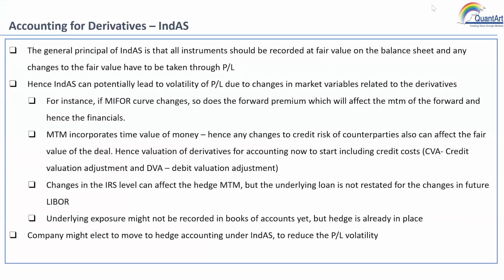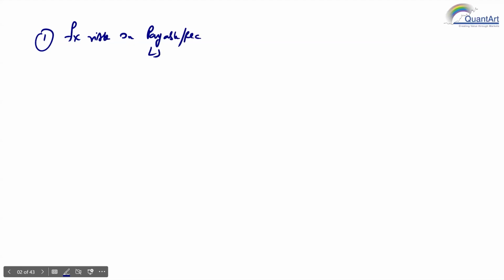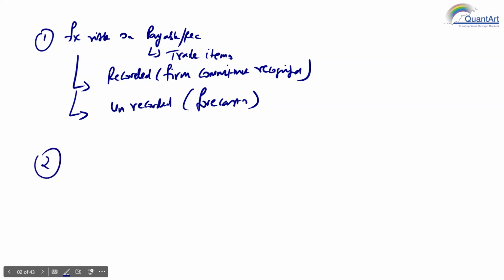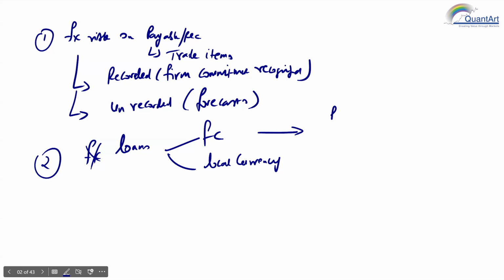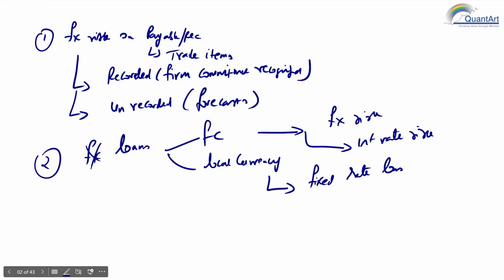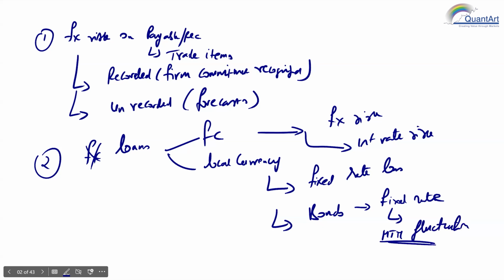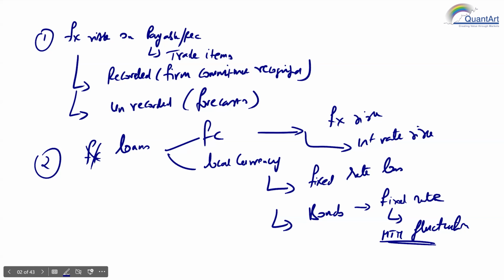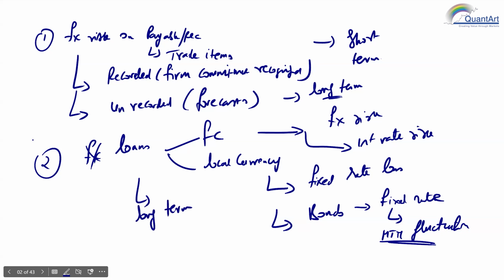Understanding Hedge Accounting - A Practical Approach